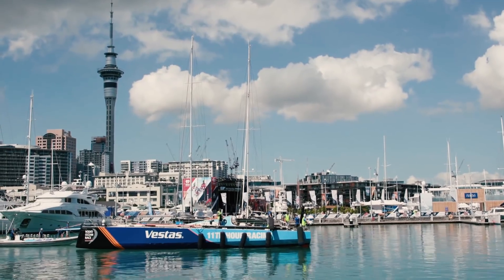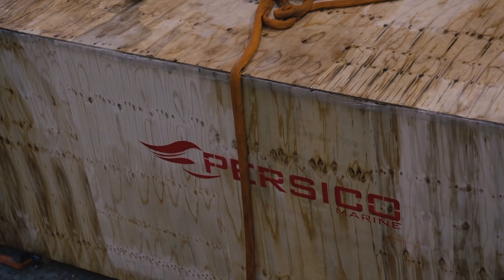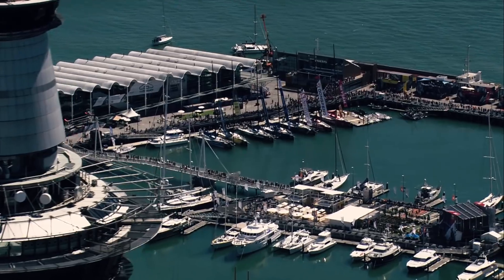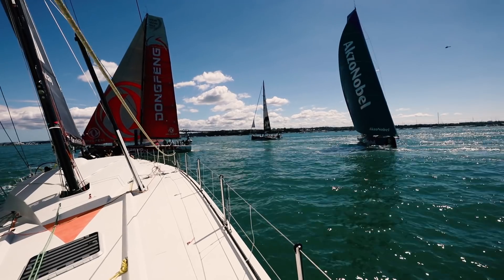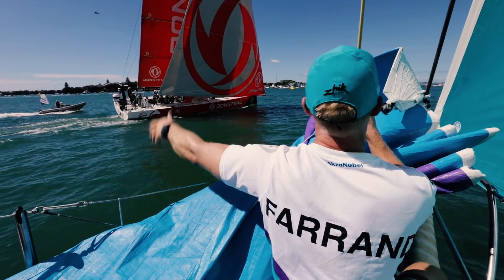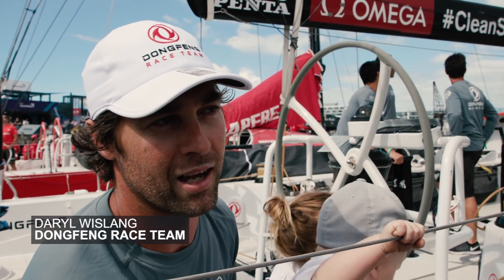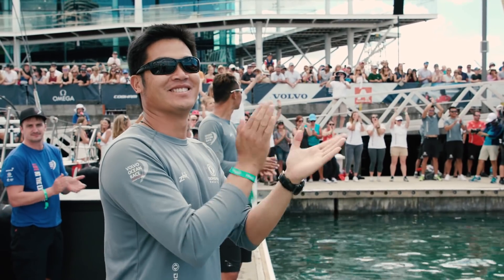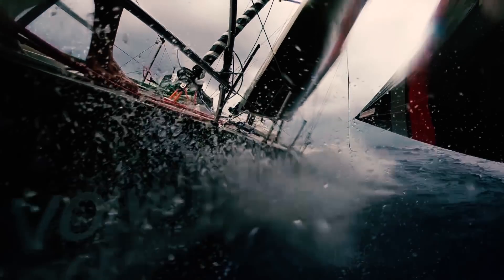Week in Review - Leg 6, week 4 | Volvo Ocean Race